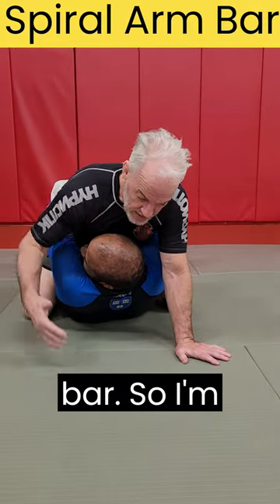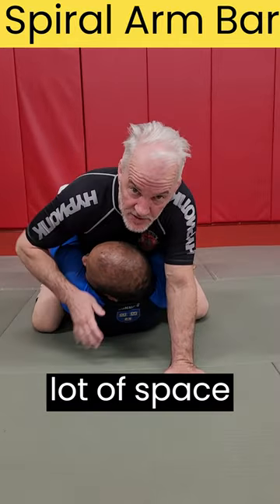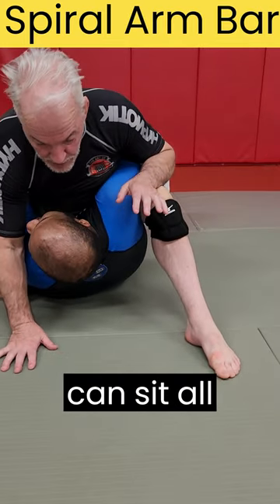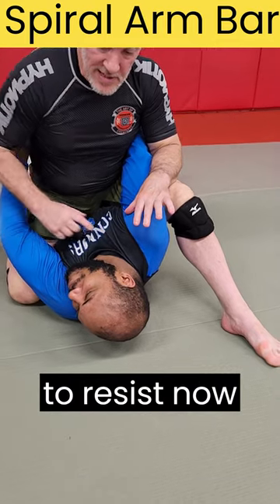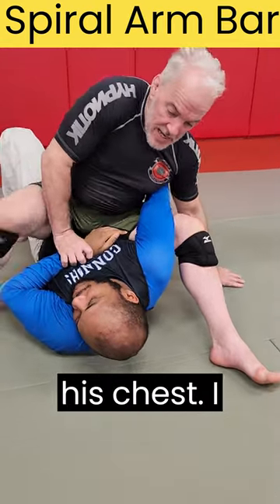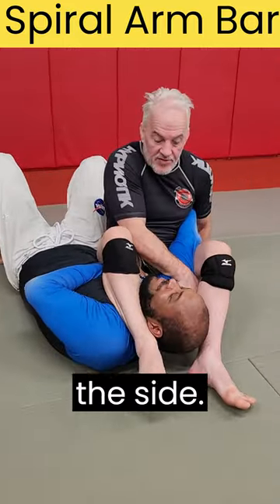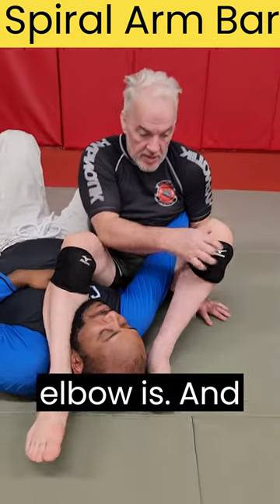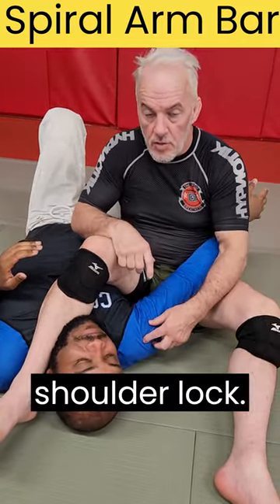How to 😵‍💫 SPIRAL ARM BAR from Mount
How to 😵‍💫 SPIRAL ARM BAR from Mount in BJJ  ☠️. Great advice for bjj white belts, bjj blue belts, jiu jitsu purples belts, brown belts, black belts, and other grapplers.